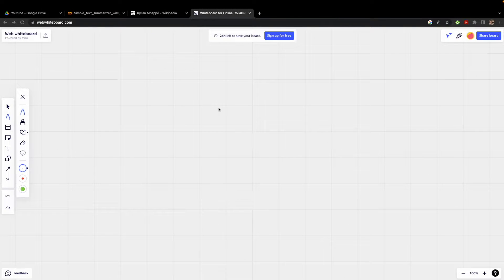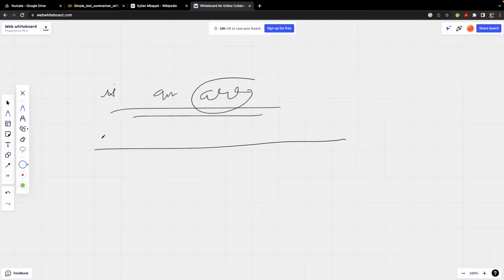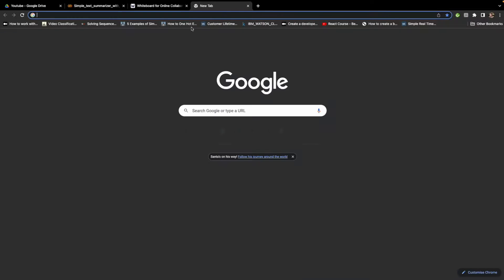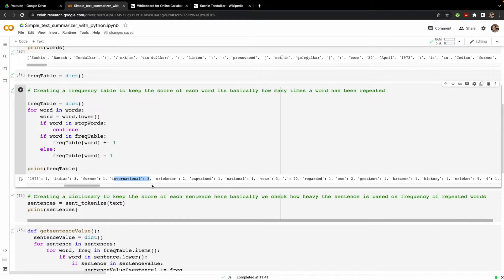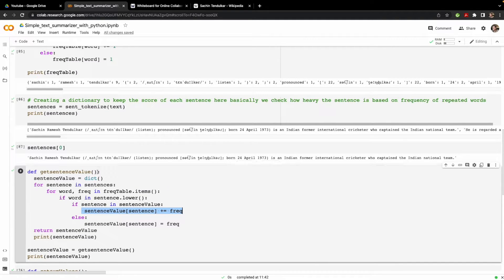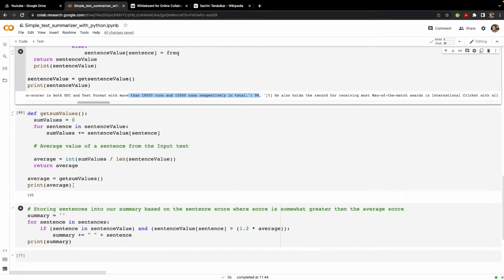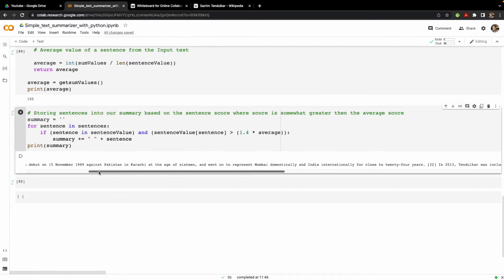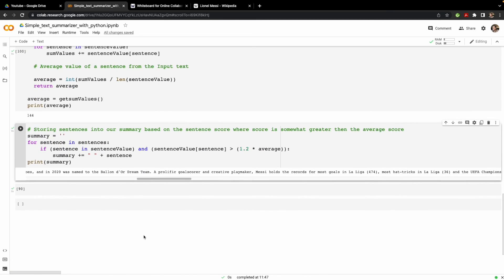NLP simple text summarization with python programming